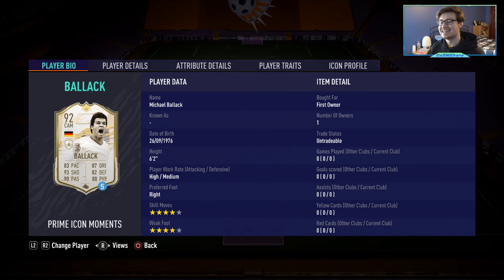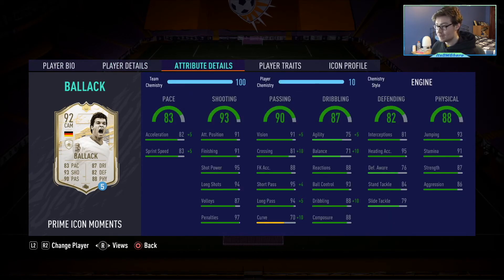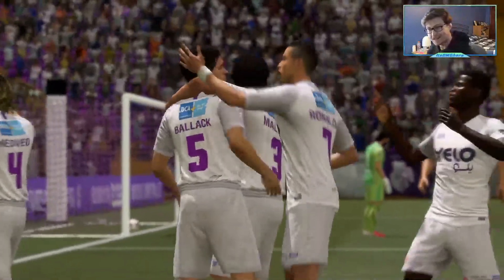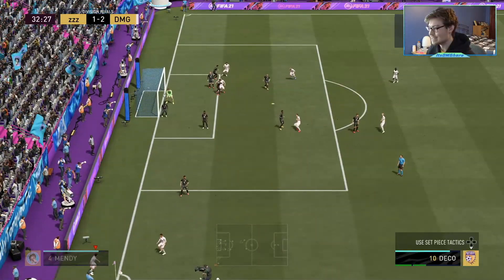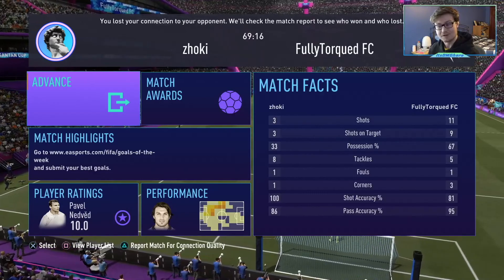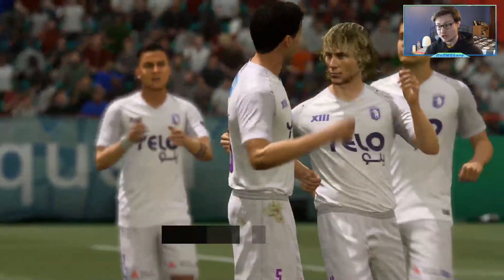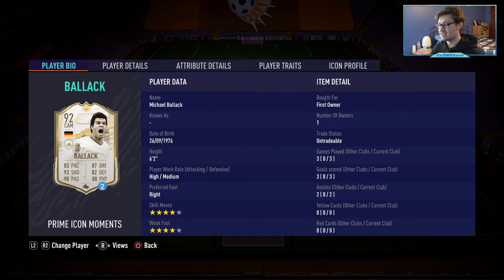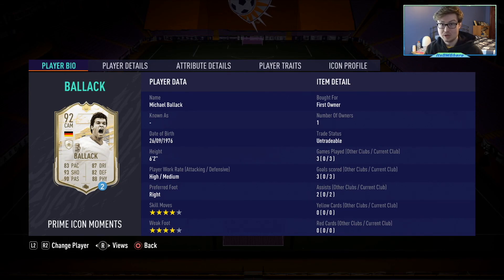He plays as good as he screams // PIM Ballack Review // FIFA 21 Ultimate Team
He scores bangers, he passes like Messi, and he screams like no one else. You can't go wrong with this guy